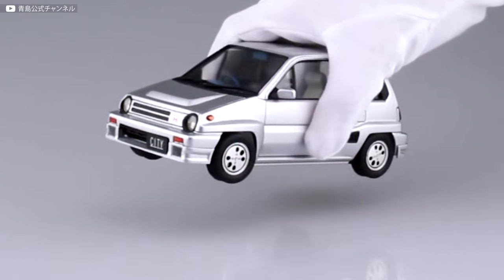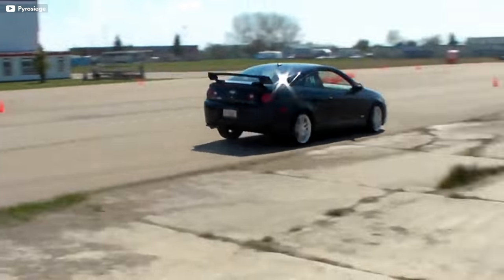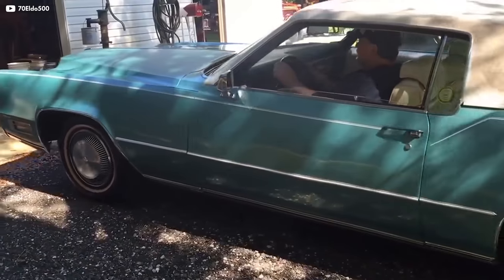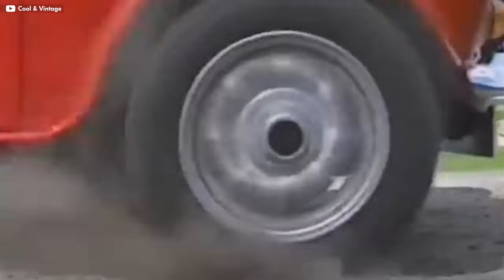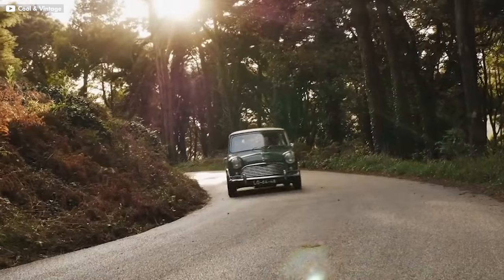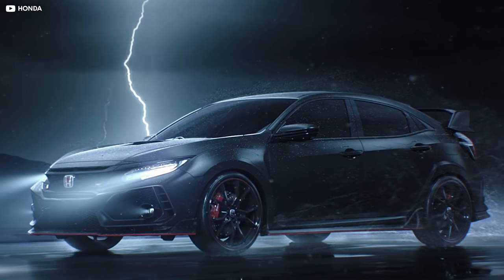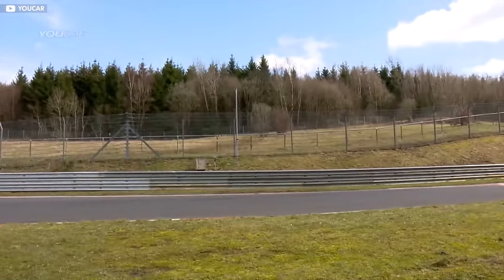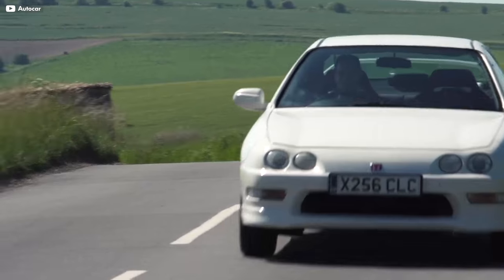Best Front Wheel Drive Cars Ever | The Bestest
On this episode of The Bestest Tony covers the best front wheel drive cars that money can buy and those that are not very well known in the American market but dominate race tracks overseas.